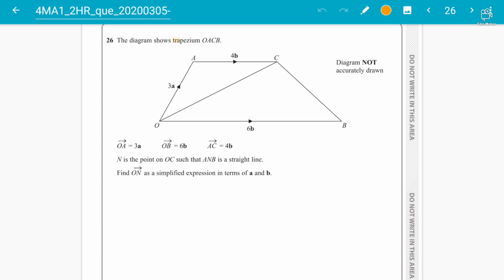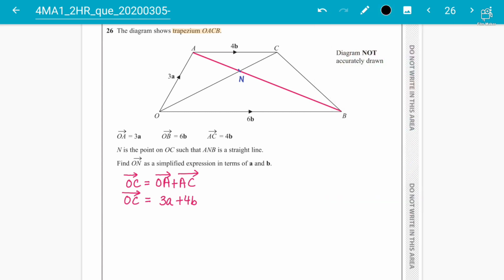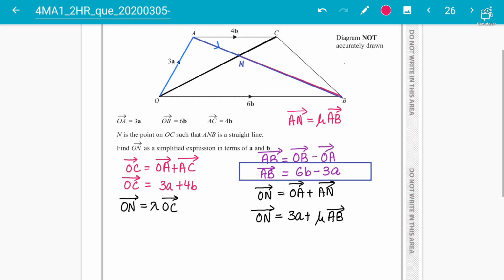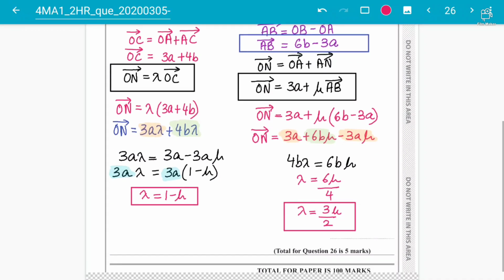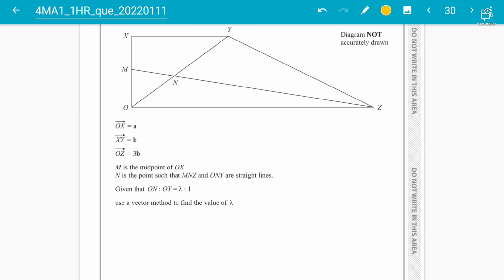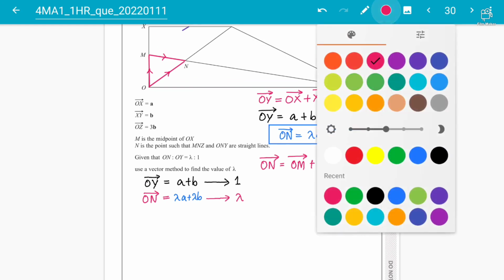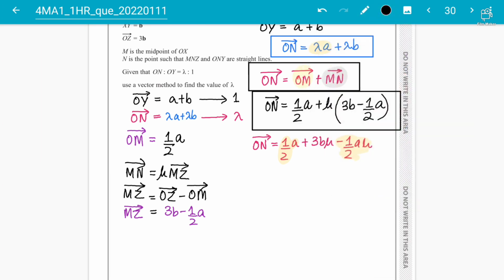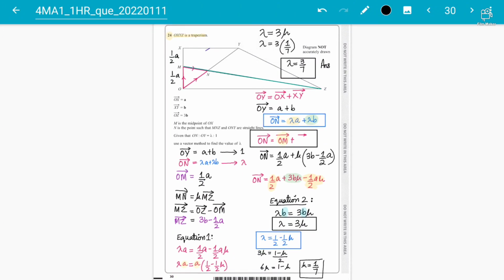Pearson Edexcel GCSE | 4MA1 | Vectors | Topical Past Papers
In this YouTube video, we delve into the topic of vectors in mathematics, specifically focusing on the Pearson Edexcel GCSE 4MA1 syllabus. Vectors are mathematical quantities that have both magnitude and direction, and they play a crucial role in various fields such as physics, engineering, and computer science. This video provides a comprehensive review of vectors, covering key concepts, formulas, and problem-solving techniques. Additionally, it offers a collection of topical past papers from the Pearson Edexcel GCSE 4MA1 exam, allowing viewers to practice their vector skills and enhance their understanding of the subject. Whether you are a student preparing for the exam or someone interested in expanding your mathematical knowledge, this video is a valuable resource.